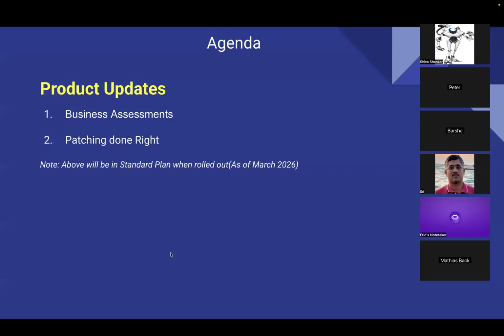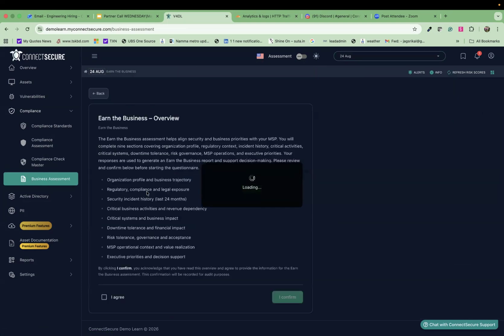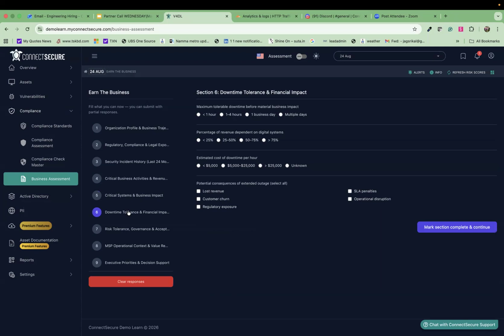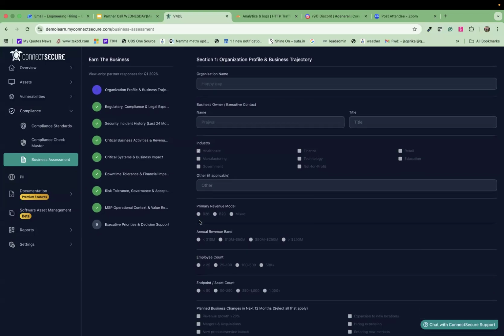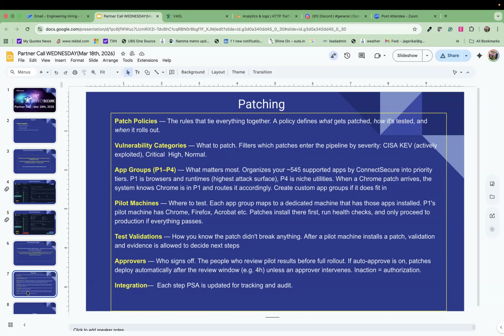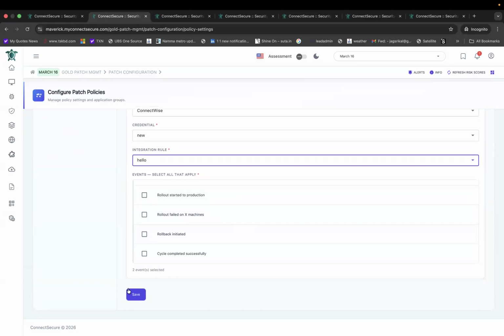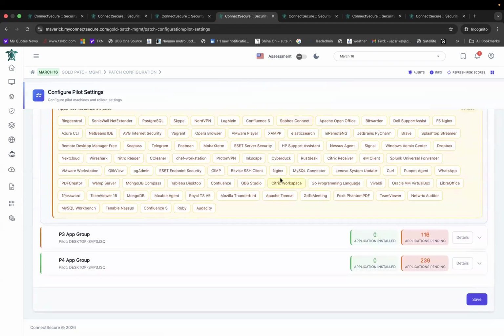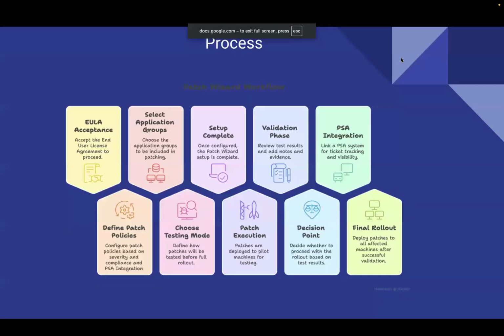US Partner Call - March 18 2026